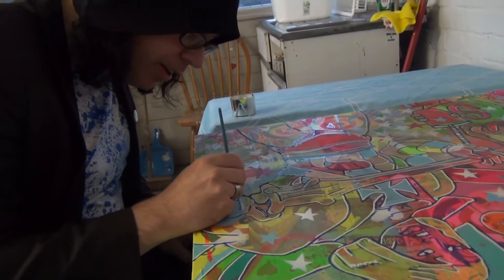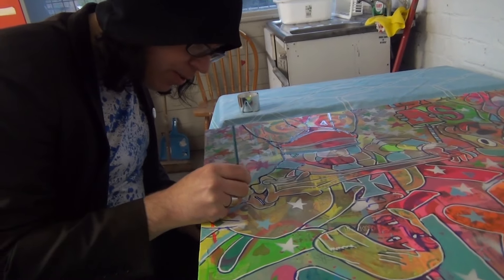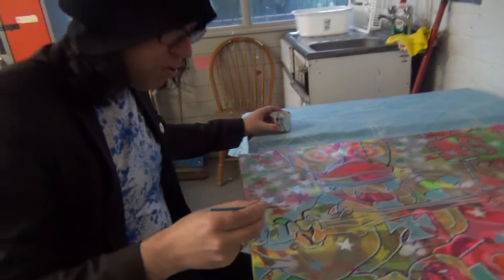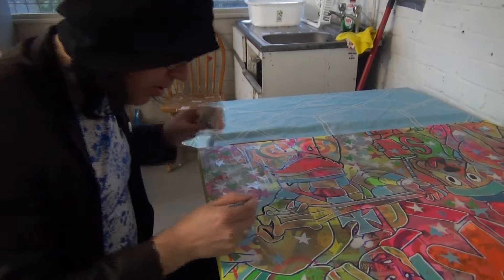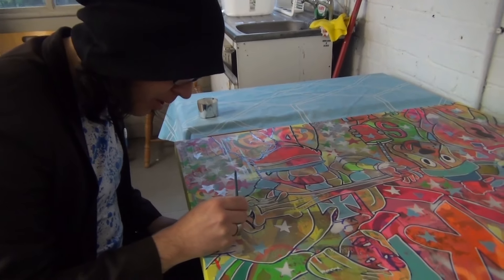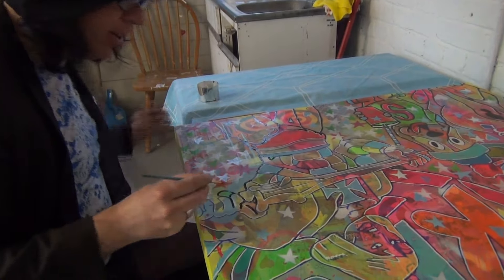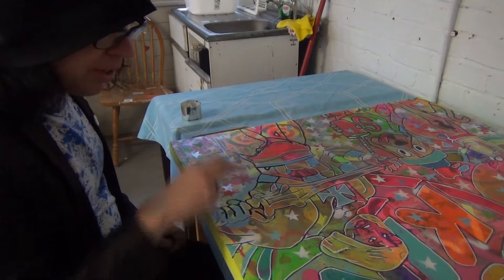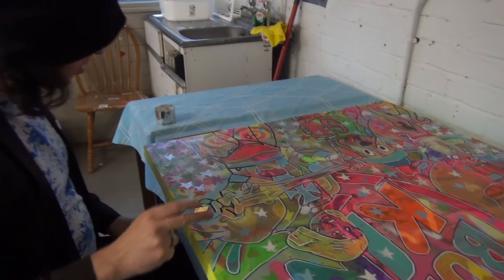Cardiff Artist Barrie J Davies